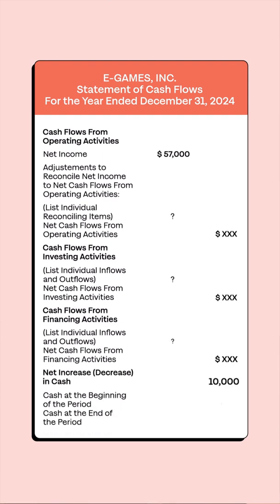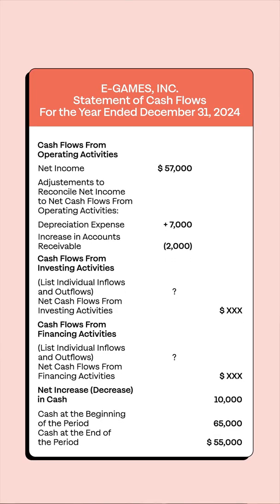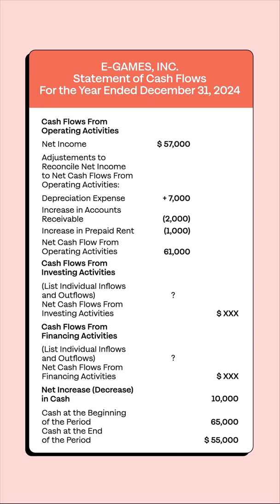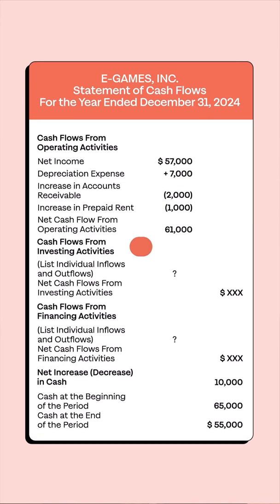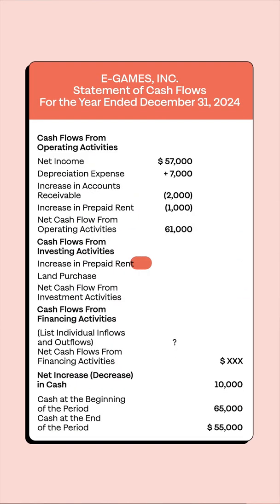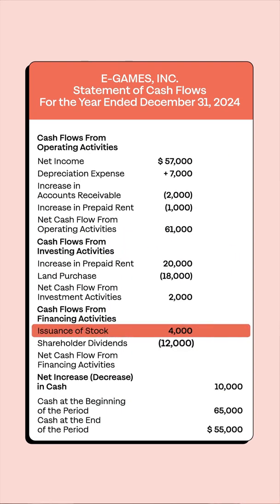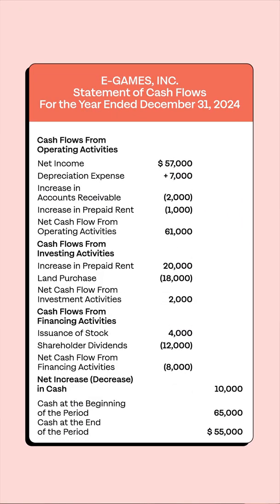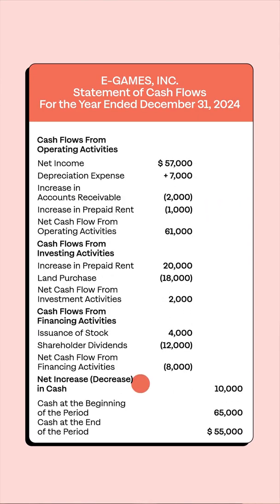Statement of Cash Flows - In Less Than 7 Minutes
Download Sharpen for the bite sized way to learn Financial Accounting. It's free!